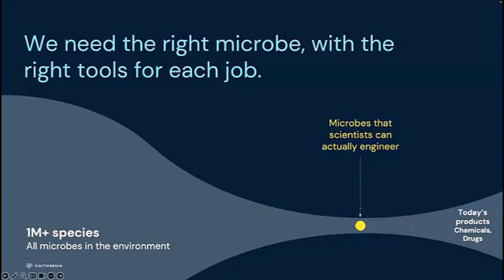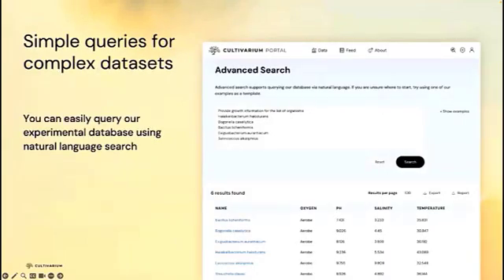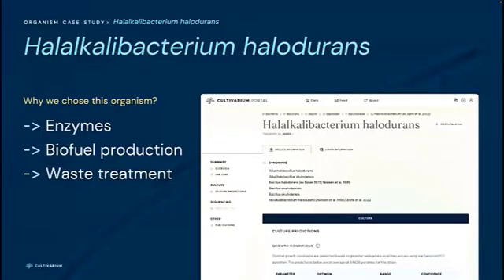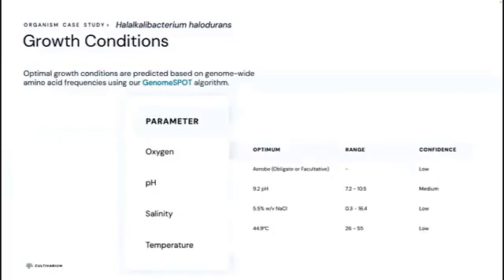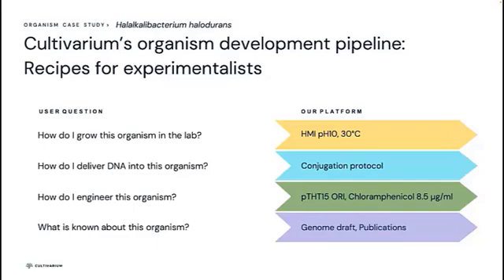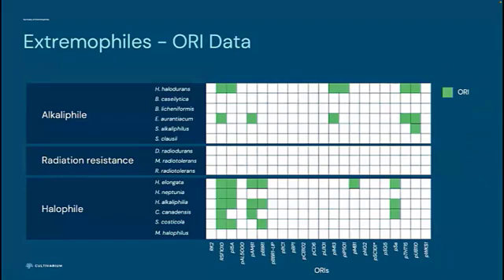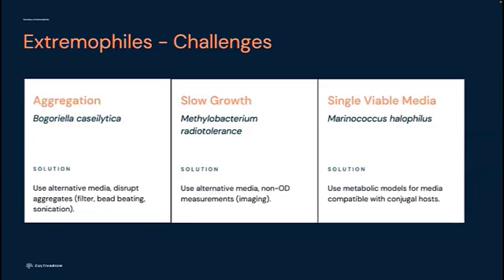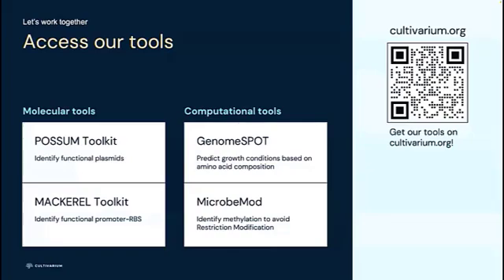Cultivating Diverse Microbes For Laboratory Study and Genetic Engineering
A staggering amount of genetic and phenotypic diversity in the biosphere remains inaccessible due to our limited ability to manipulate diverse microbes in the lab. In order to unlock the genetic potential of the biosphere, Cultivarium establishes genetic tractability across the microbial tree of life. In collaboration with ATCC, Cultivarium aims for these foundational resources to accelerate microbiological research in biomes across the globe. This talk will describe our approach to identify favorable growth conditions and functional genetic parts in diverse microbes with a focus on extremophilic bacteria. I will highlight our multiplexed assays and predictive software, as well as the Cultivarium Portal, a digital resource with actionable insights for non-model microbes.